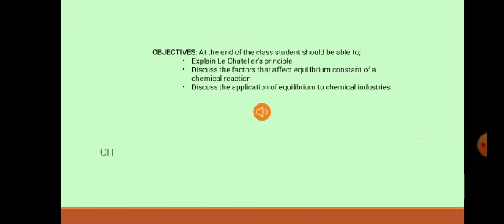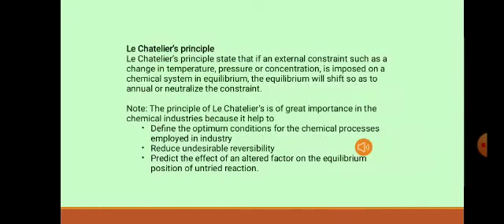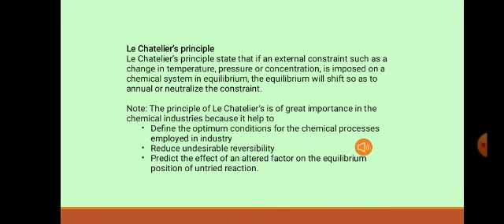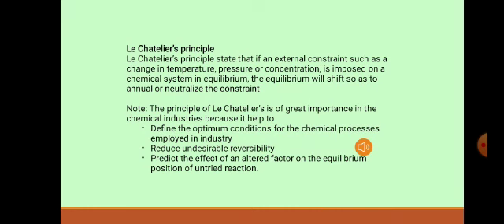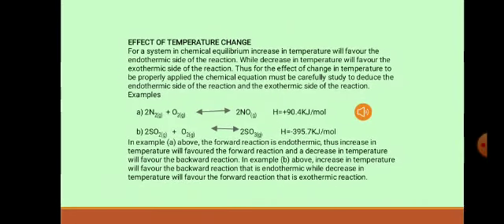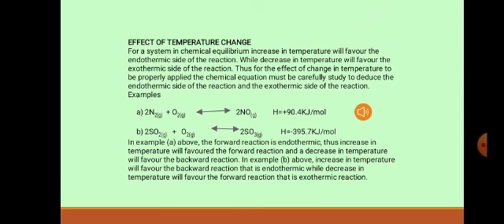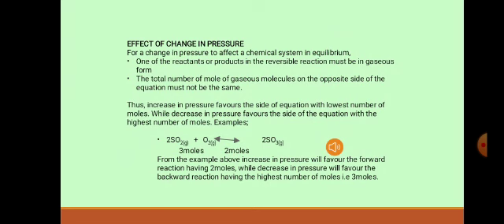EQUILIBRIUM SS 3